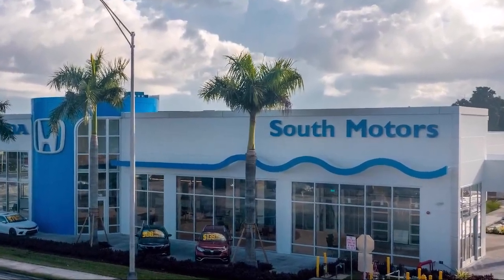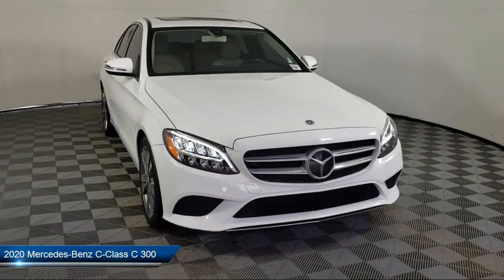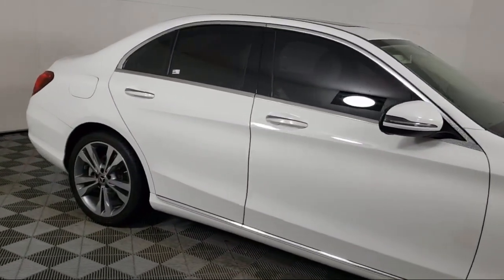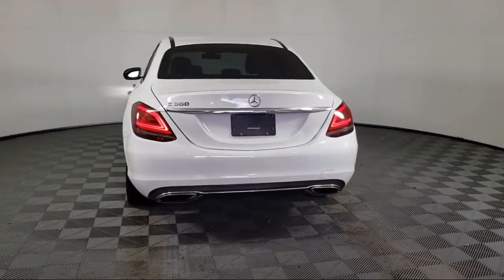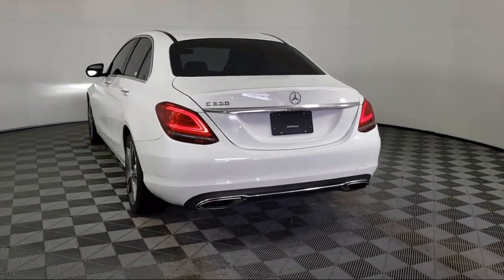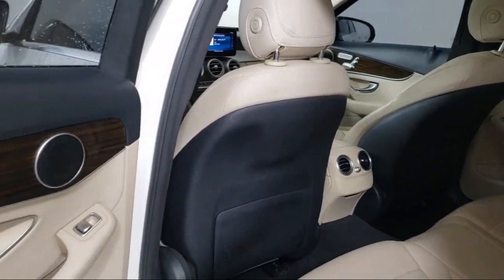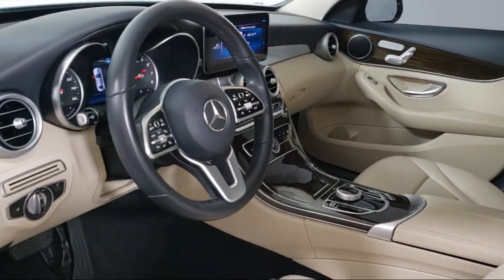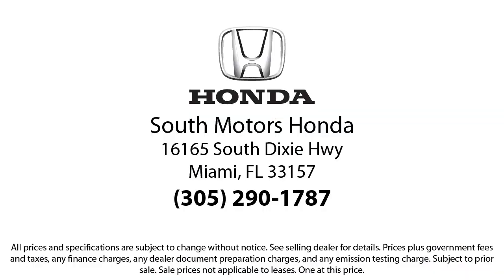2020 Mercedes-Benz C-Class C 300 Sedan For sale in Miami Pinecrest Kendall Palmetto Bay Cutler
2020 Mercedes-Benz C-Class C 300 Sedan Stock Number: 2H027391A Vin:55SWF8DB9LU329898.